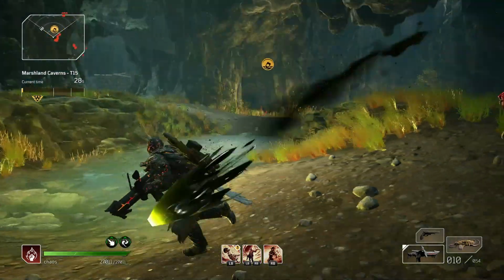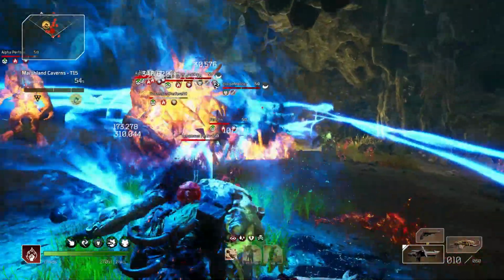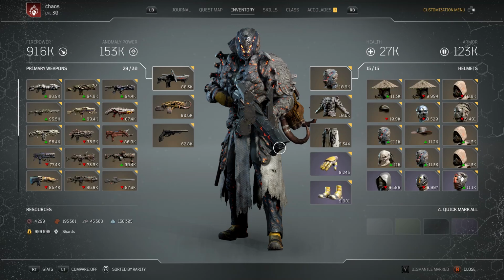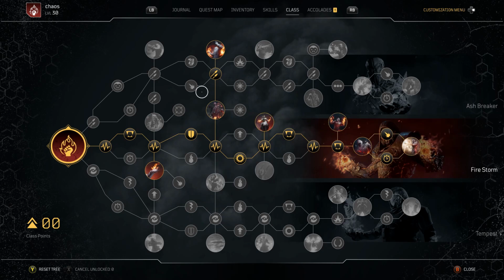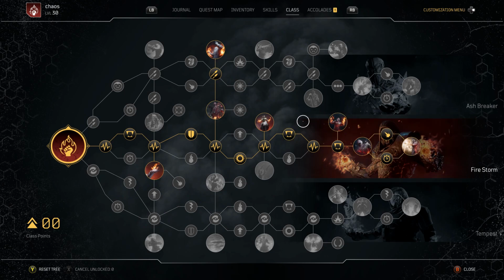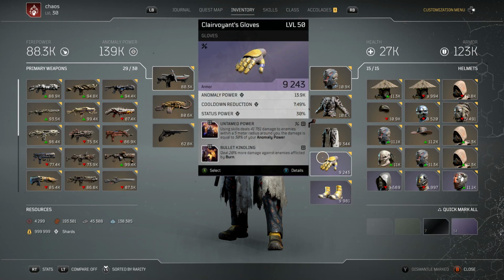Outriders why you should use more melee as a pyromancer - insane damage best clear faster survive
here guys and girls i show you why i try to throw melee into my rotations whenever possible with my anomaly power pyromancer builds especially when running firestorm skill tree, if you are trying to clear CT15 gold fast easy and survive all encounters then here's a few tips on why melee can really help you with your insane dps damage and clearing the endgame content easier and faster.
outriders is it worth using melee on a pyro?...give blazing push a try you wont regret it.